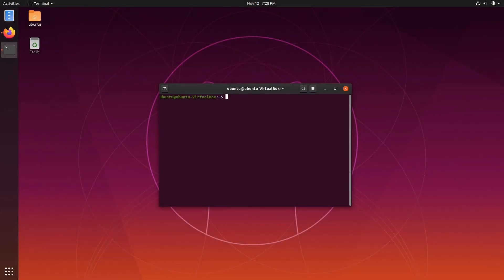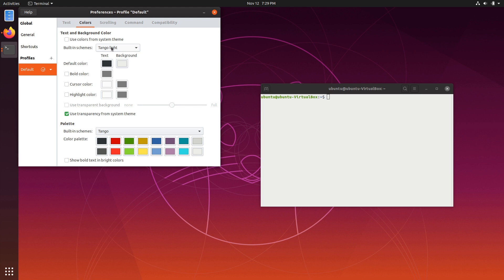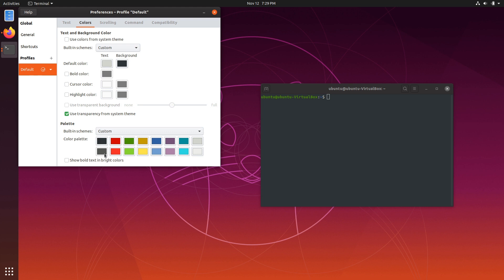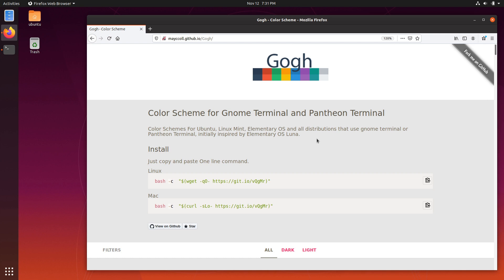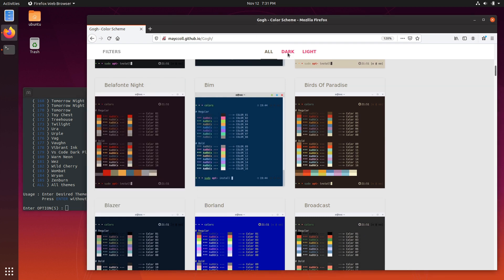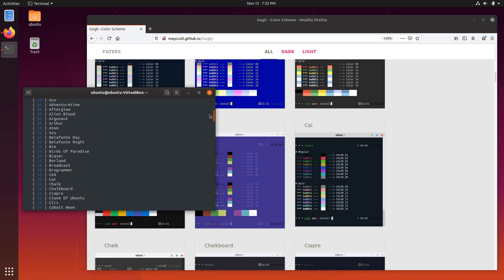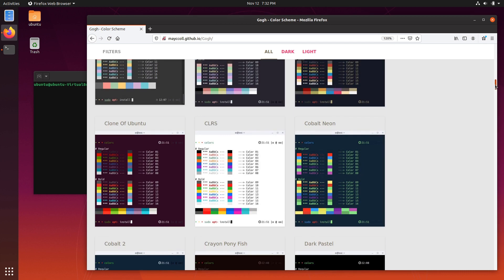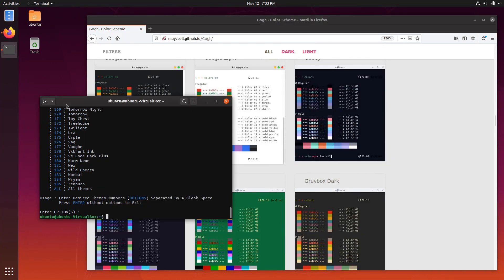185 GNOME Terminal Color Schemes - Gogh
GNOME terminal has a limited set of color schemes available by default. I was looking for a way to add additional color schemes in a simple way. Luckily, I found Gogh which makes this very simple.